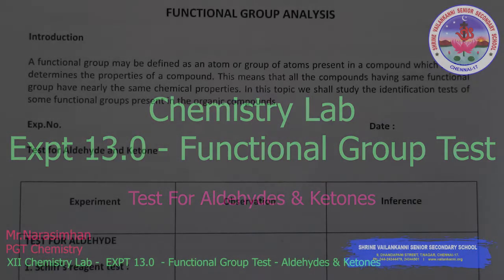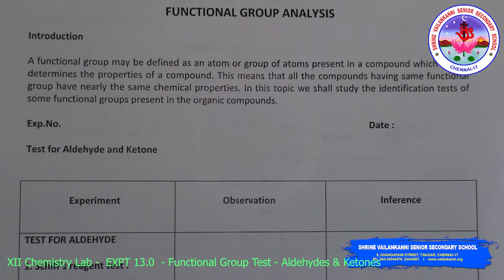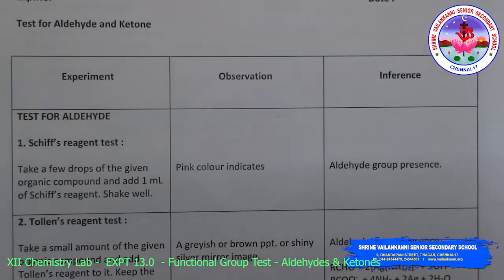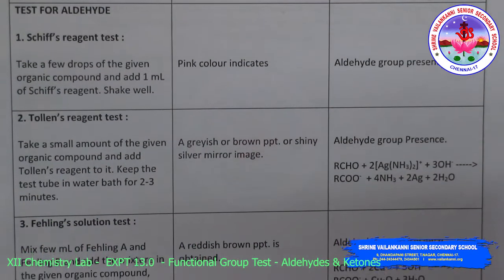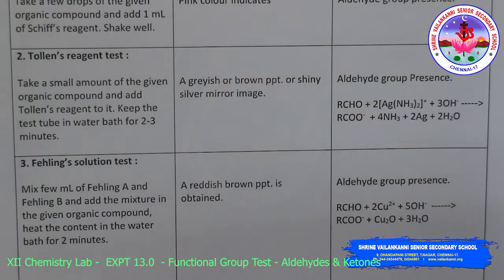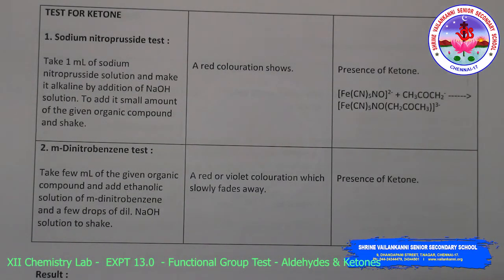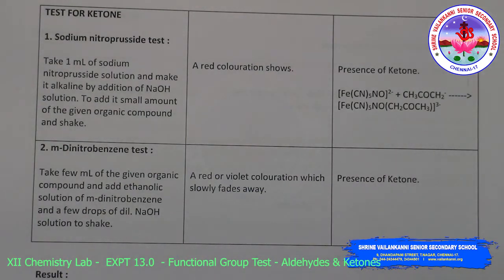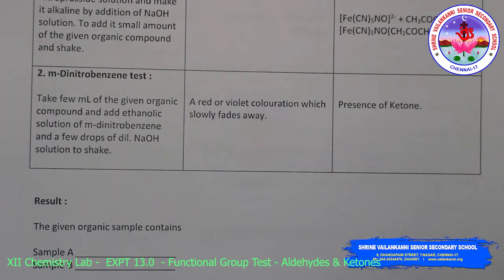SVSSS XII (12 CBSE) Chemistry Lab - 13.0 - Functional Group - Test for Aldehydes and Ketones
SVSSS (12 CBSE) XII - Chemistry Lab - 13.0 - Functional Group - Test for Aldehydes and Ketones
Duration:⏲ 08m30s